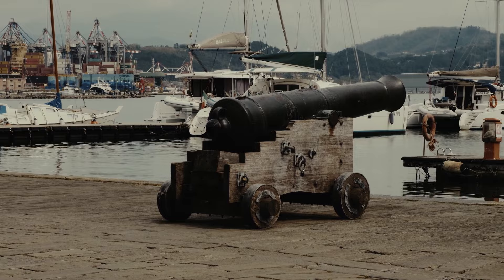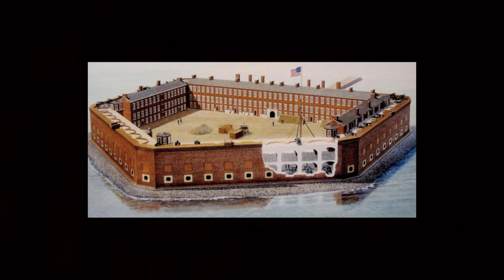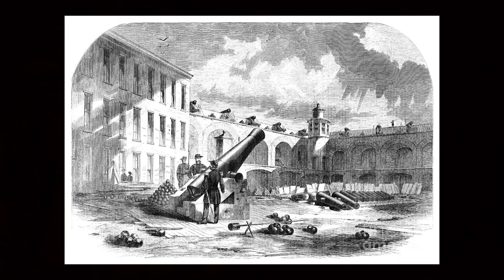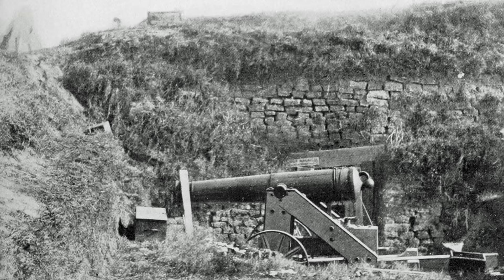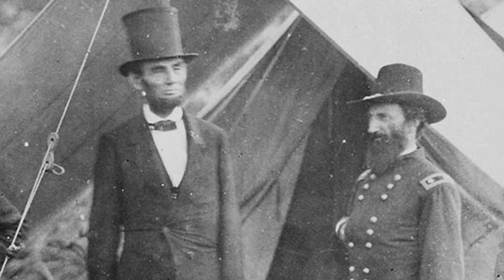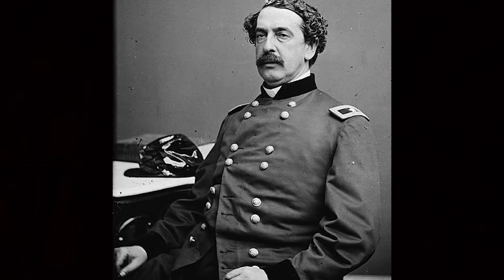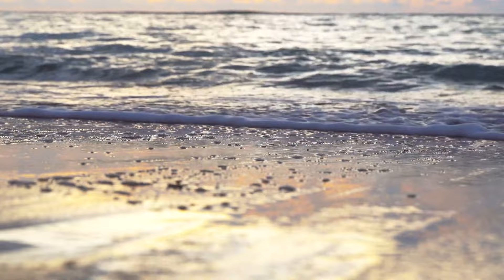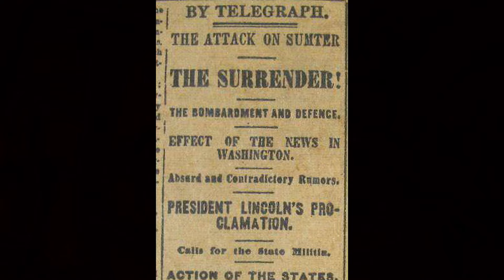True Horror: The Bombardment Of Fort Sumter The 1st Battle Of The Civil War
This is a documentary style video of the bombardment of Fort Sumter. AKA the Battle of Fort Sumter & the 1st battle of the civil war . We take a deep dive into the history of the early states secession. the main players president Buchanan,  president Lincoln, General Beauregard, Major Anderson, President Jefferson Davis and many many more. This was the 1st battle of the Civil War . No one died in the battle but after it resulted in the 1st deaths of the war. I hope you enjoy I spend a lot of time making this documentary style video. Now enjoy True Horror: The Bombardment Of Fort Sumter The 1st Battle Of The Civil War